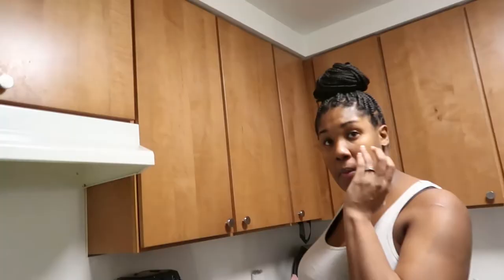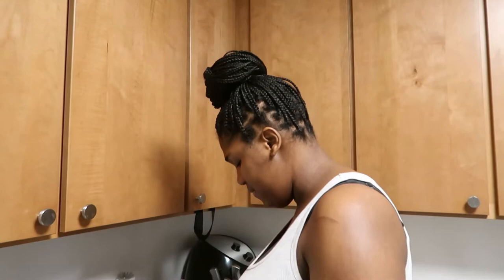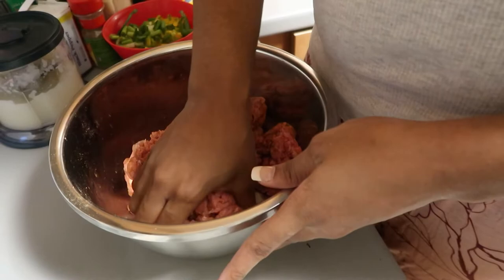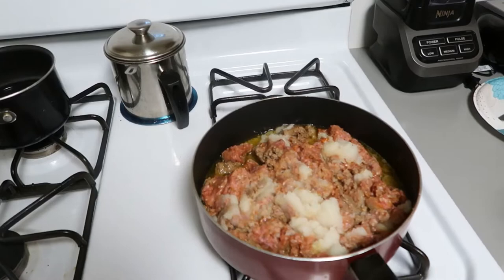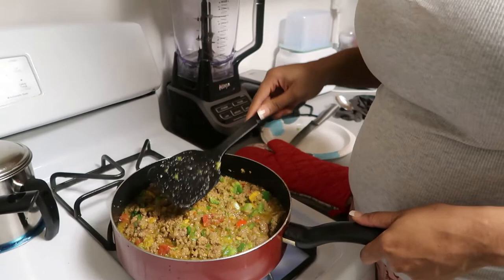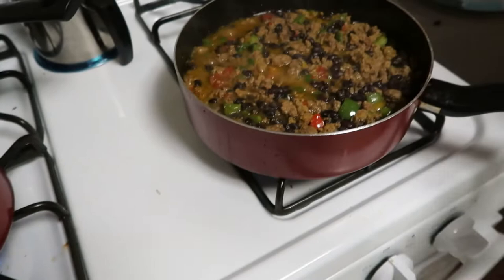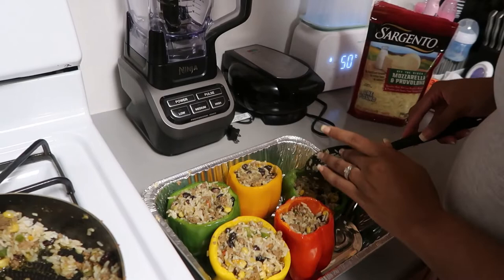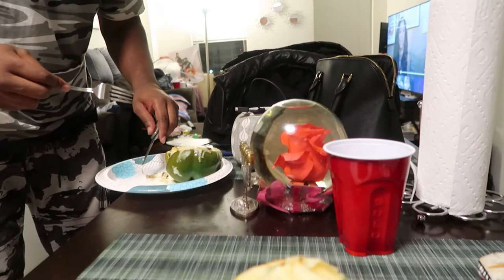HOW TO COOK STUFFED BELL PEPPERS|"HOOD EDITION"+RECIPE..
INSTAGRAM BXD TV
FACEBOOK DAVON HUNT
INSTAGRAM BEAUTIOF CECE
FACEBOOK CECE BEAUTIOF